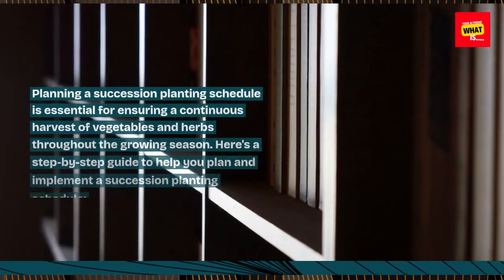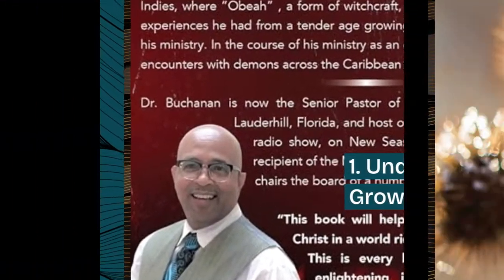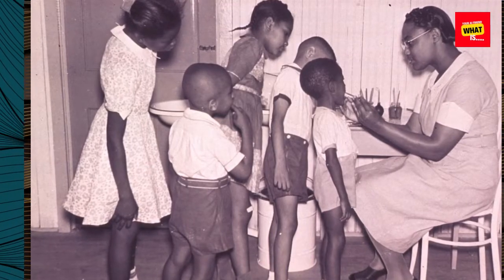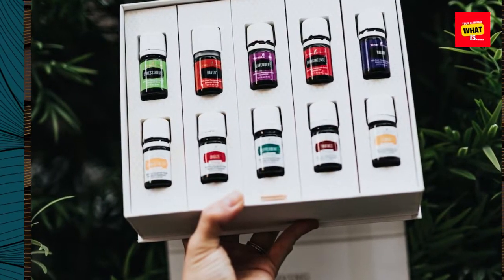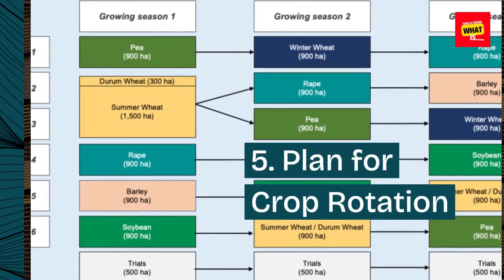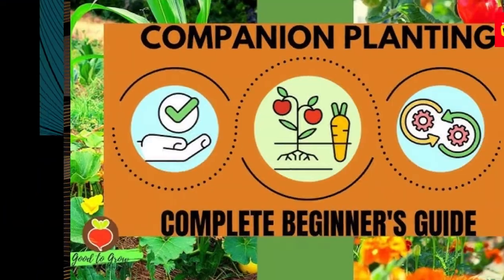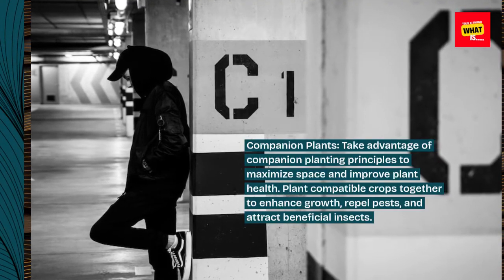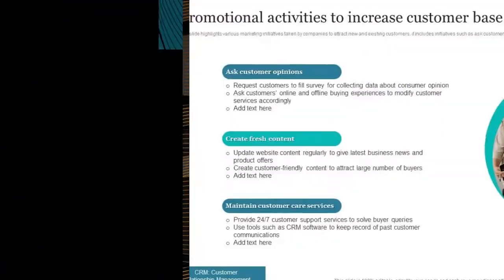How to Plan a Succession Planting Schedule for Continuous Harvest?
Maximize your garden's yield with a succession planting schedule. Learn how to plan and plant for continuous harvests throughout the growing season.